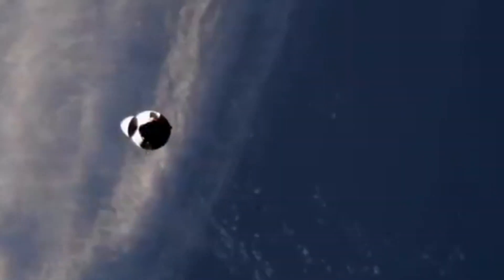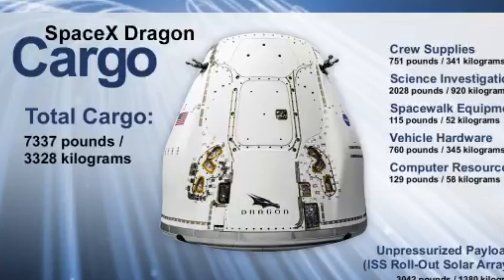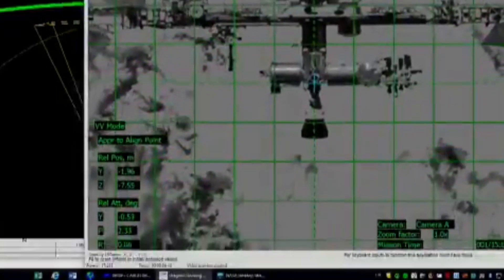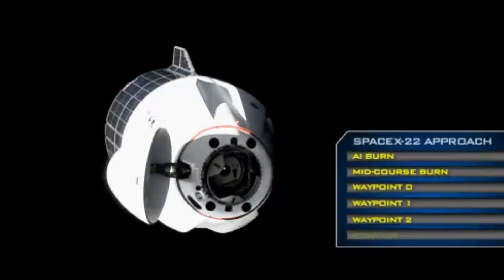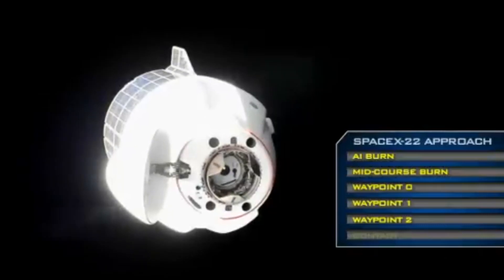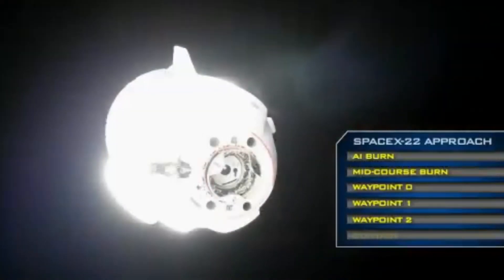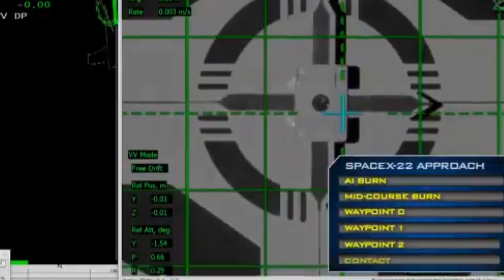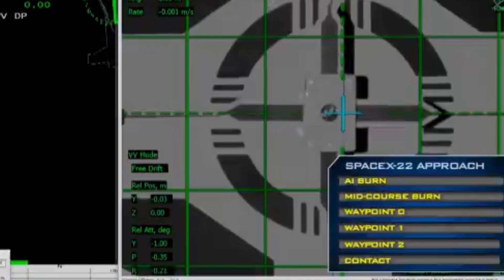SpaceX Cargo Dragon CRS-22 Docks to ISS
Full footage of the SpaceX cargo Dragon spacecraft autonomously docking to the International Space Station at 5:09am ET, June 05, 2021, making it the fifth spacecraft currently parked at the
ISS.

CargoDragon Credit: NASA